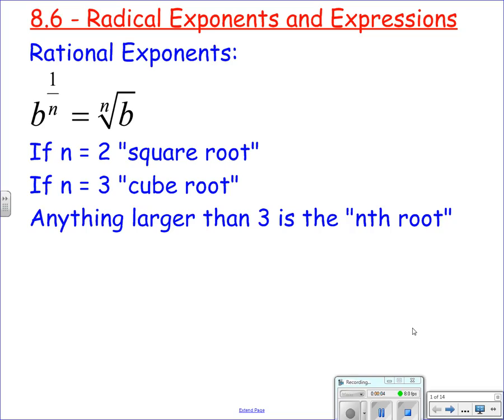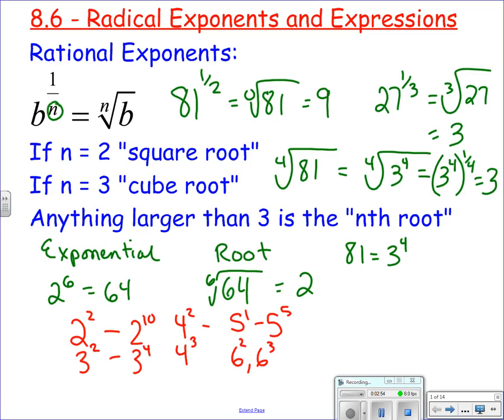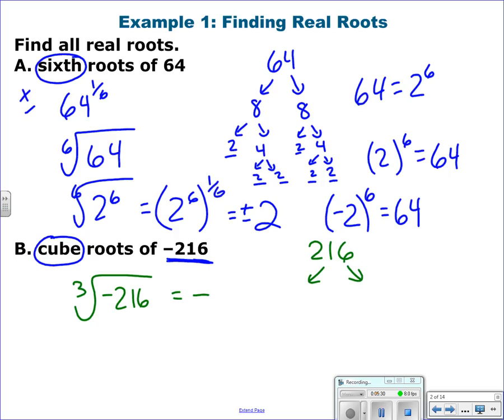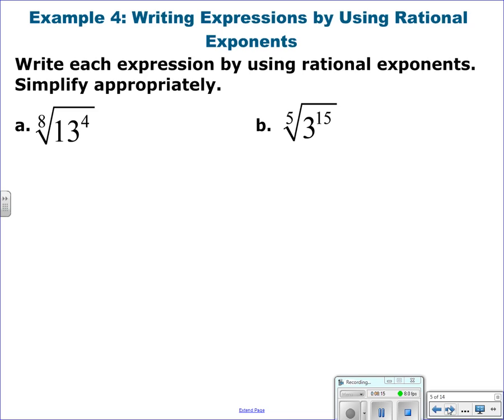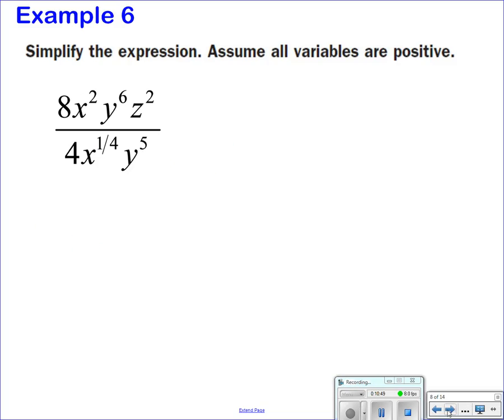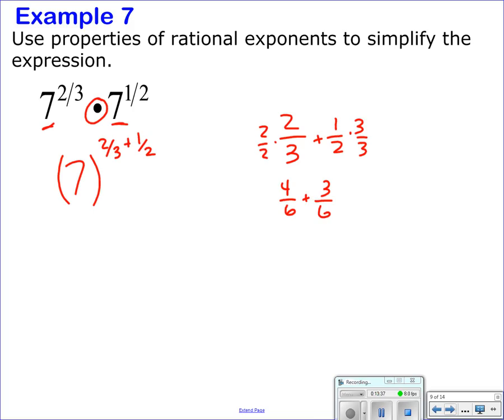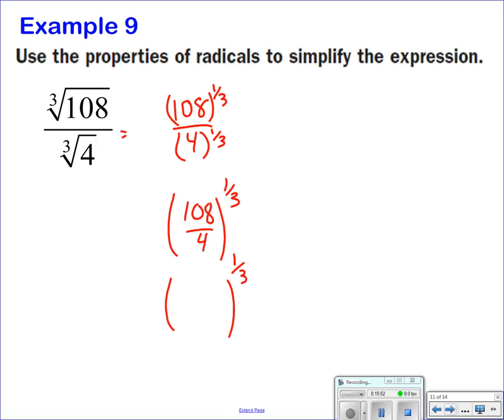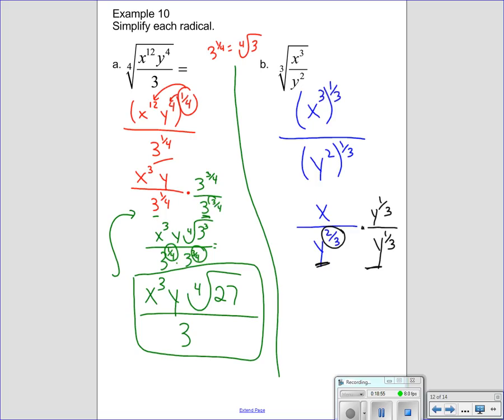8 6 Radical Expression and Exponents